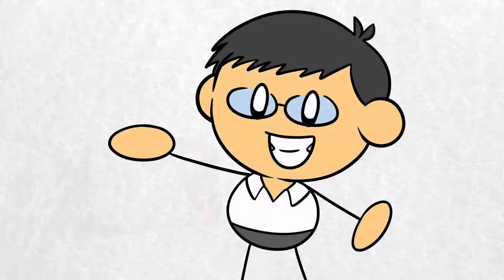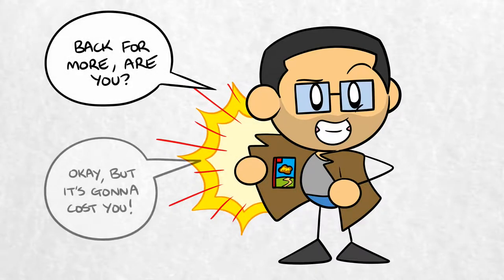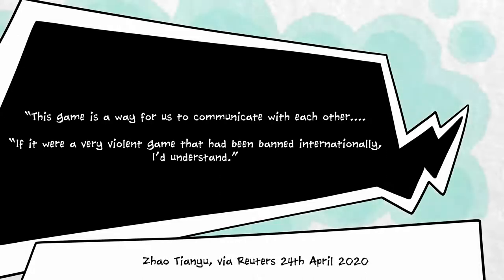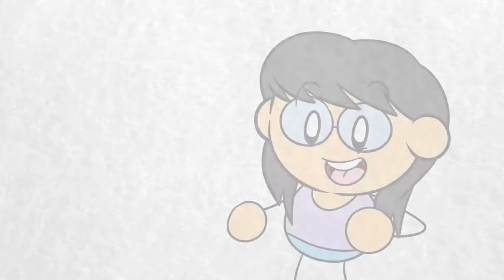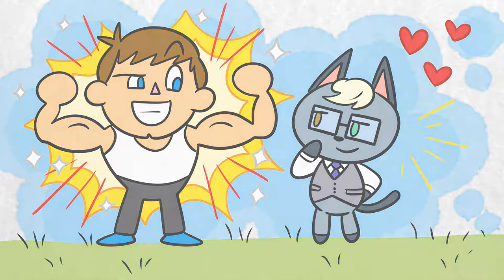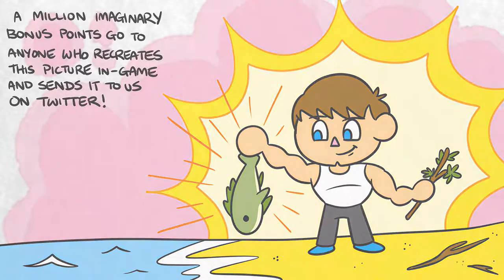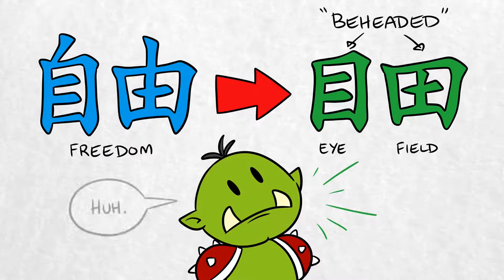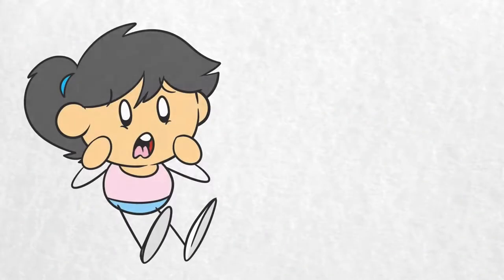How Fans are Beating China's Animal Crossing Ban?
The Chinese government has "banned" Animal Crossing: New Horizons by making it more difficult to import the game from neighbouring Hong Kong, where the game is officially on sale. This came after a series of in-game protests calling for full Hong Kong independence which China is taking very seriously.

Regardless of whether they agree with the government or not (some do, some don't), Chinese citizens are frustrated at being unable to get hold of Animal Crossing. It's especially annoying to discover that locally-sold Nintendo Switch consoles are region locked, and unable to play New Horizons even if gamers can get hold of a cartridge.

The solution: Macho Man! An internet meme that may or may not be a reference to Doom Guy and Isabelle, this secret code is being used online to buy and sell copies of Animal Crossing: New Horizons. While the Chinese government very carefully monitors and censors the internet, it's impossible to completely stop Nintendo fans from buying and selling games on the "grey" market (ie, they're not illegal, but they're also not officially sanctioned for sale in the country).

This is a fascinating example of how the internet makes all international relations so much more difficult. To those few Chinese residents who are watching this through circuitous means, we say, thank you.

No matter where you are, we appreciate your eyeball and ear hole time.

Edit: After this video was finished but before it was published, Peta staged an in-game protest against fishing. It seems that using Animal Crossing as a protest ground is a phenomenon that's spreading, and regardless of what you think of the Chinese government or Hong Kong liberation or Peta or fish, you've got to admit - that's fascinating!